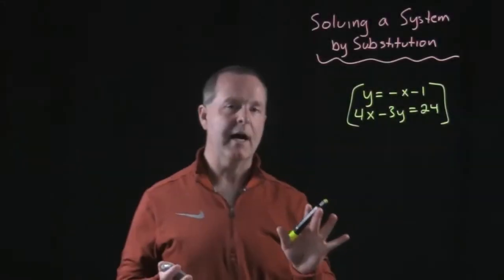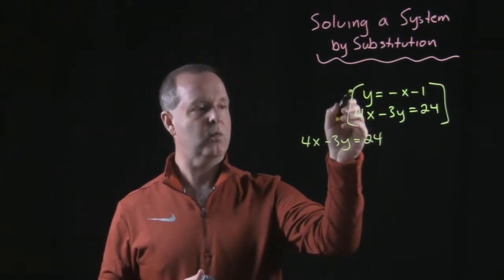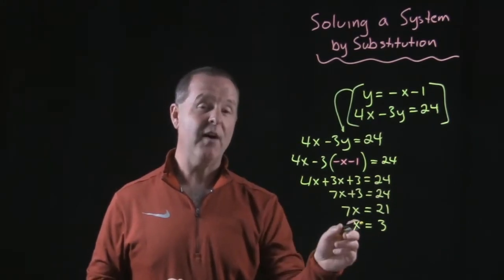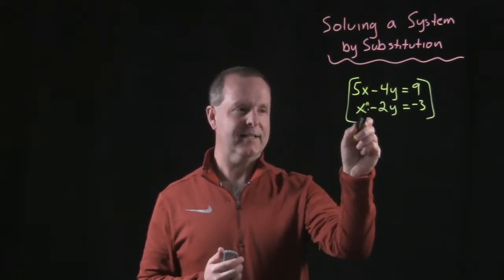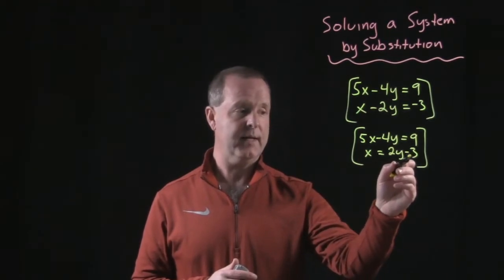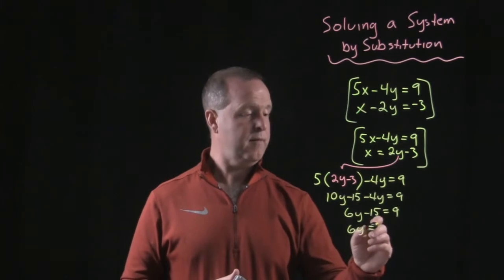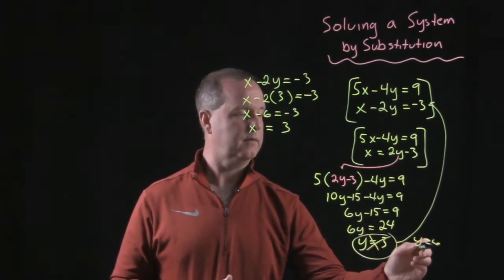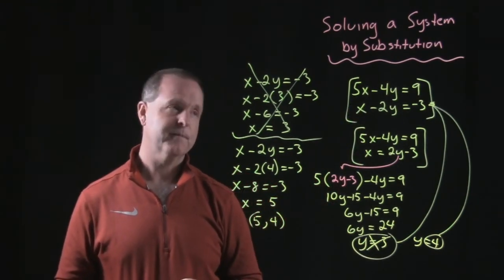Solve Linear Systems by the Substitution Method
4.2.1 Solving Systems of Linear Equations by the Substitution Method